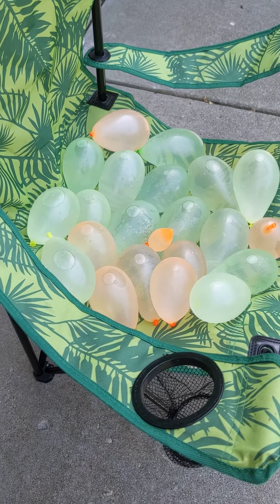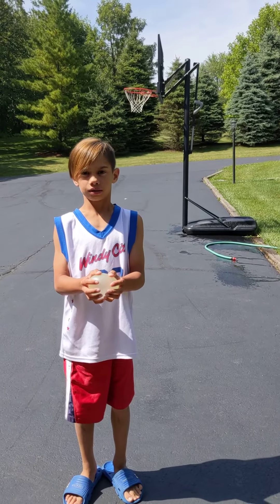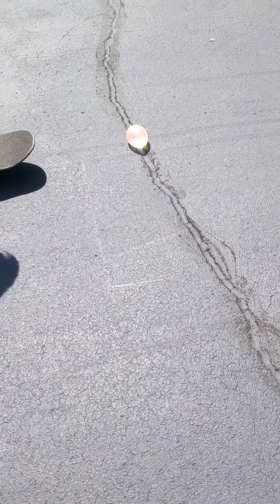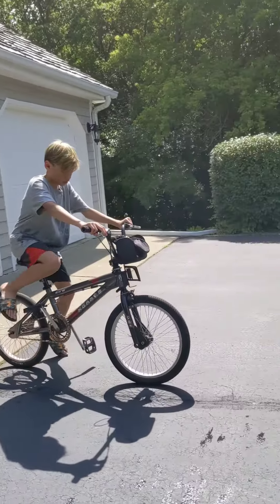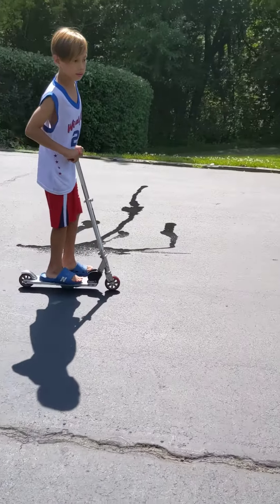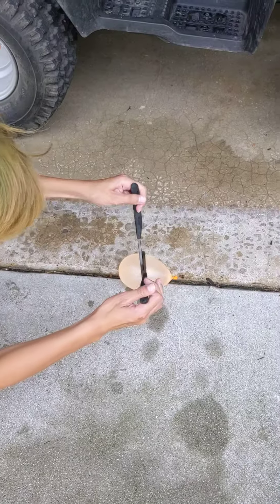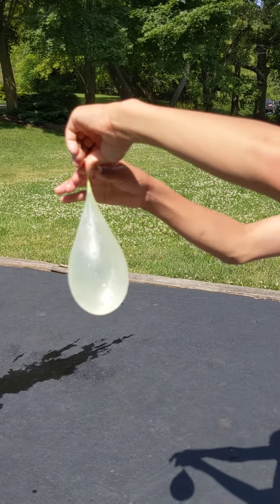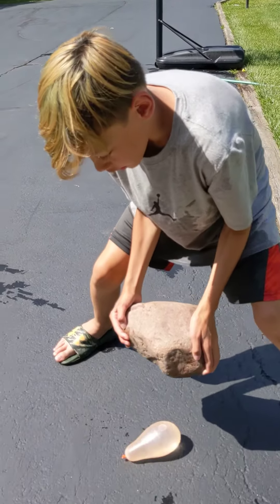85 ways to pop a water balloon Pt. 1